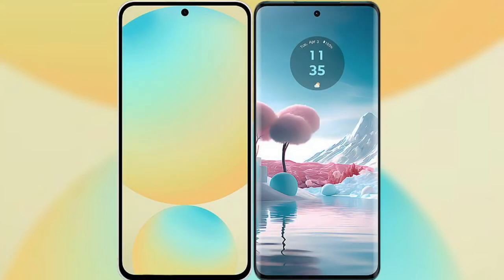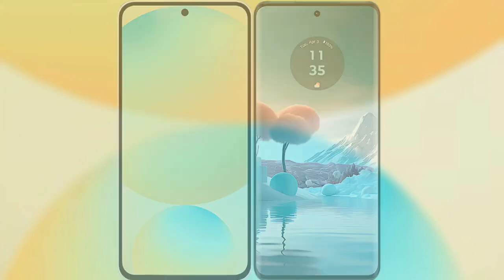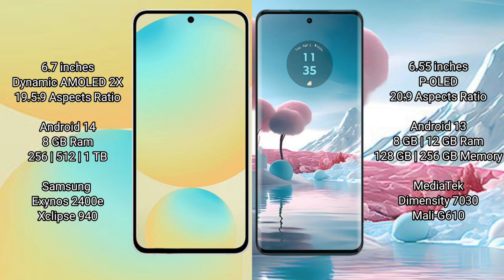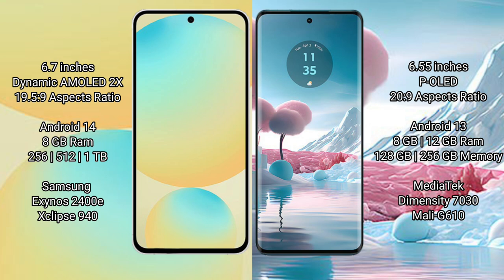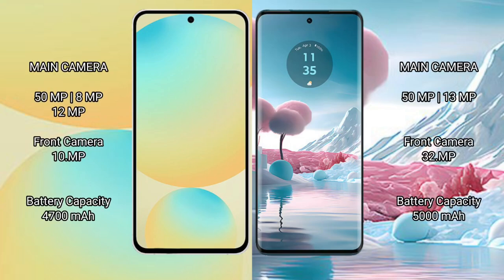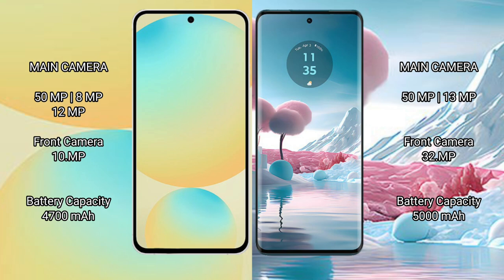Samsung Galaxy S24 FE vs Motorola Edge 40 Neo Review